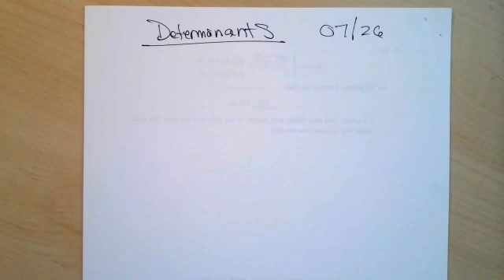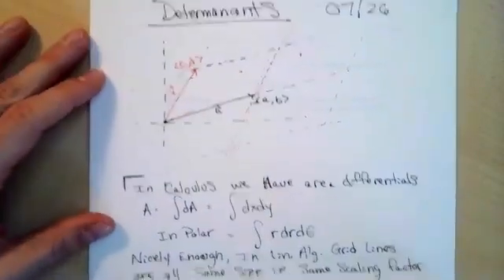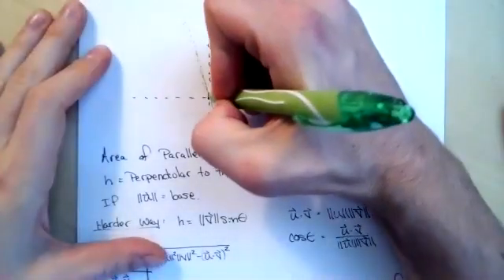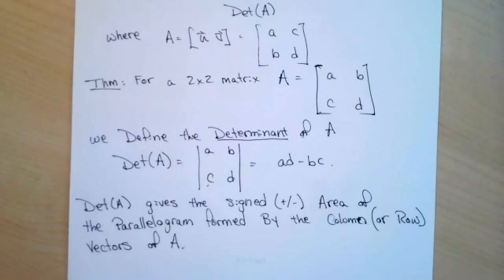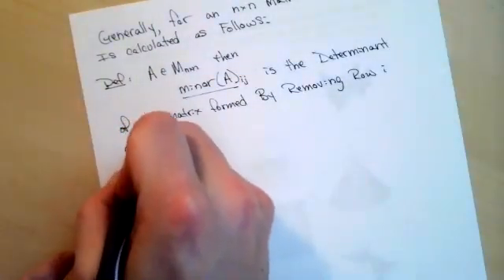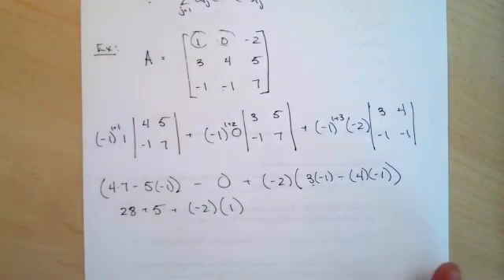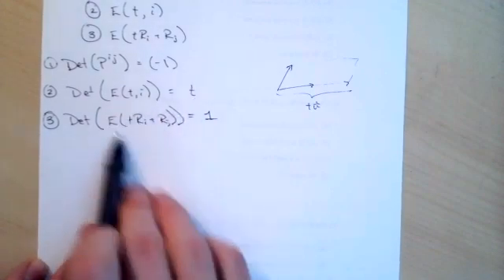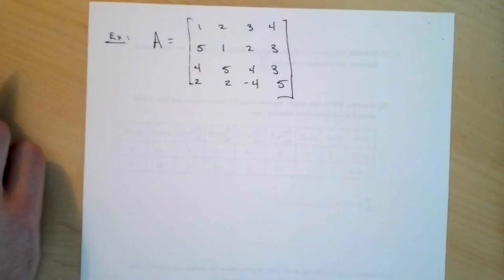2021-07-26 The Determinant